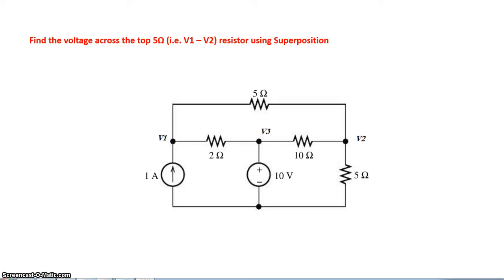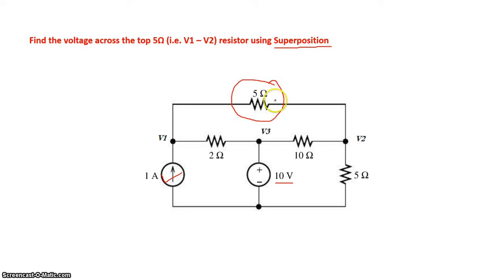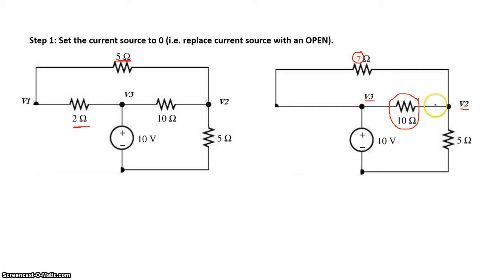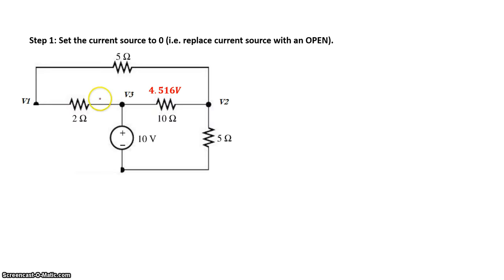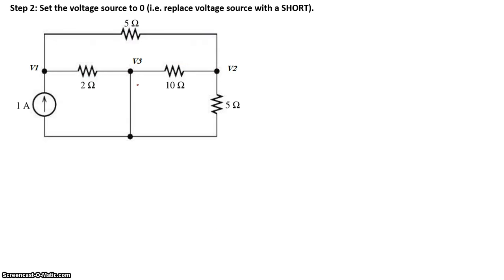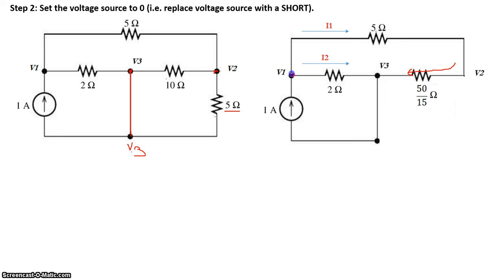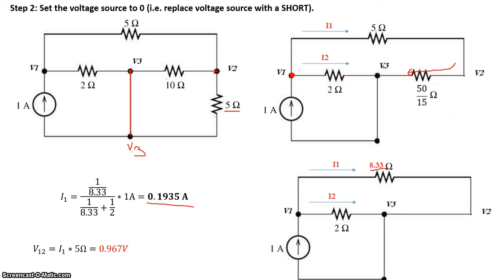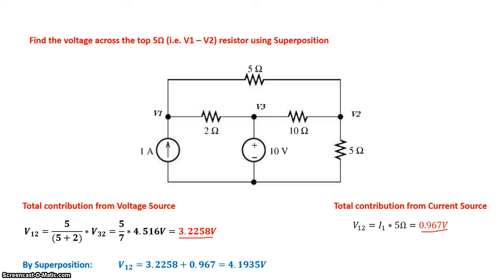Circuit Analysis using Superposition principle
In this video, we calculate the voltage across a resistor by using the Superposition principle.